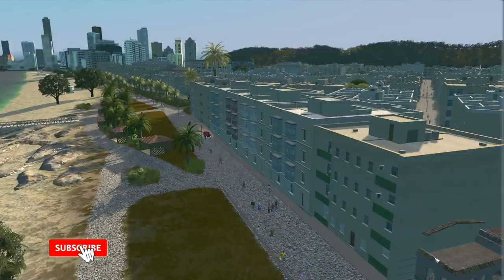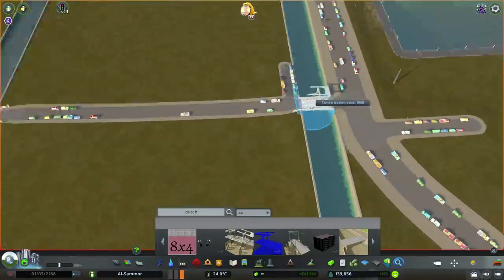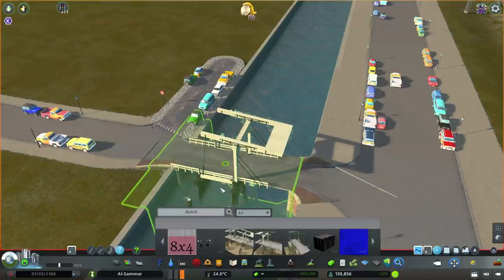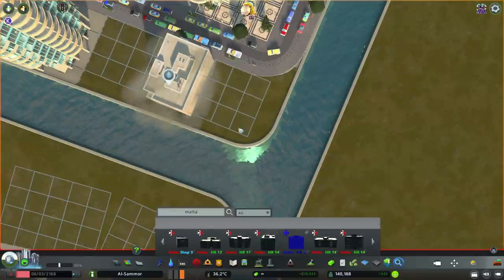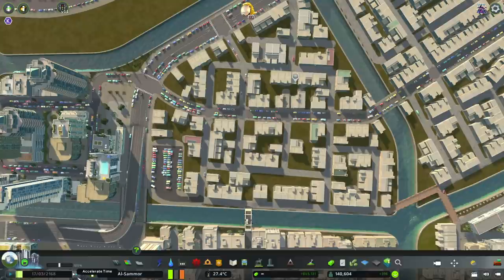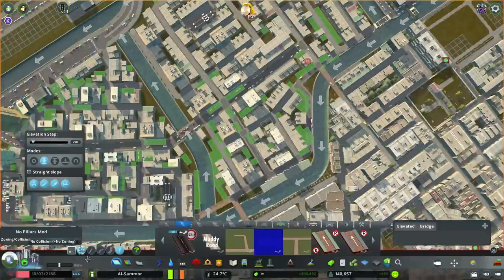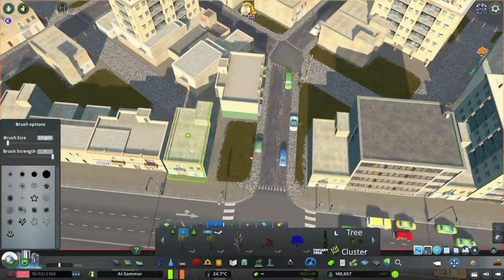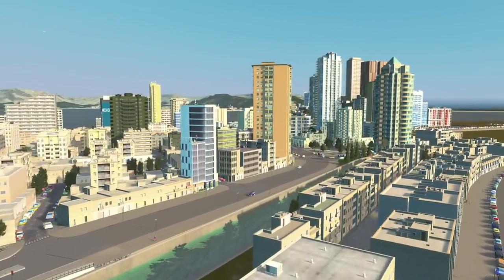TESTING the new CANAL BRIDGES: PERFECT CANAL CITY | Cities Skylines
If you're looking for something to liven up your canals, this is for you!